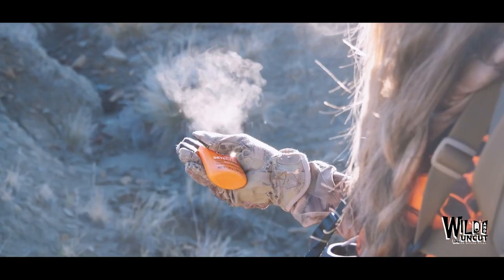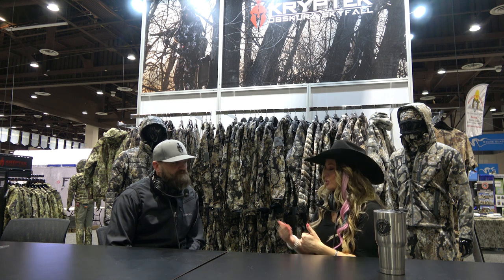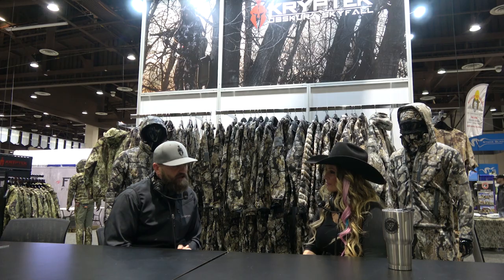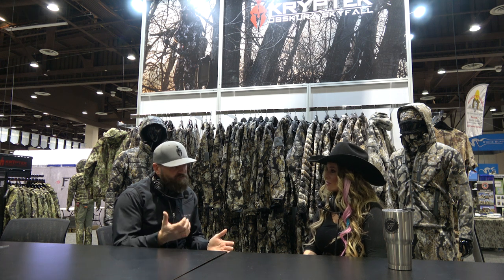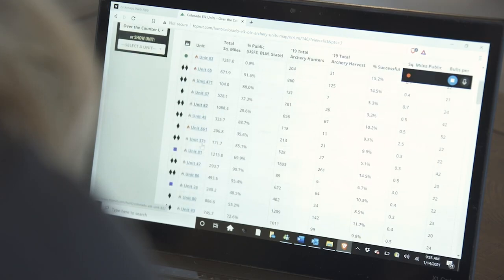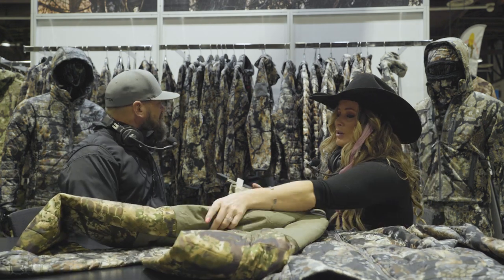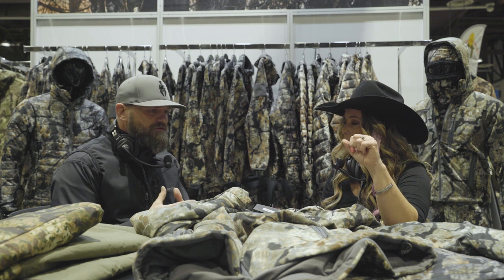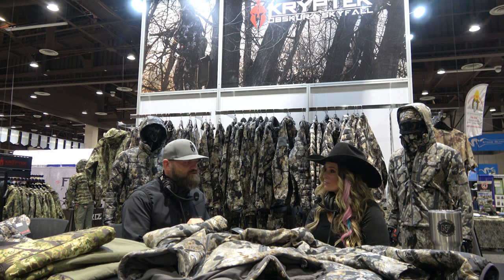Kryptek w/ Justin Sparks - Wild & Uncut EP 041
On this episode of Wild and Uncut, we sit down with Justin Sparks of Kryptek. We dive into EVERYTHING KRYPTEK; hunting, fishing, and now waterfowl!  From tactically designed mountain hunting gear to everyday apparel, Kryptek has an offering for everyone and almost any outdoor adventure they seek.

Justin is not a only a passionate outdoorsman, but extremely savvy when it comes to design, textiles and clothing technology. He shares some of the challenges that the last few years have brought, as well as an exciting look of whats to come in the next 18 months, for Kryptek.

From Kryptek's new FLYWAY waterfowl pattern to their massive apparel offerings, relaunching their women's line and expanding their technical fishing gear lineup, 2023 promises to be an exciting year for those who work for and those who wear Kryptek's top of the line gear.

We even talk shop about what 2023 has in store for our personal adventures...lots to look forward to! Enjoy this great episode!